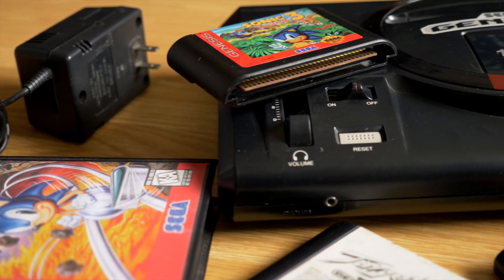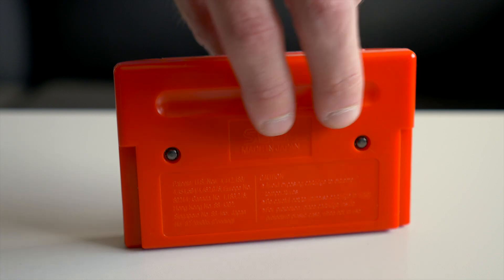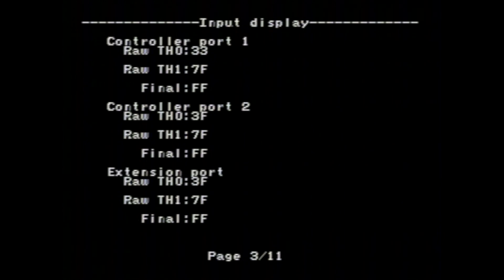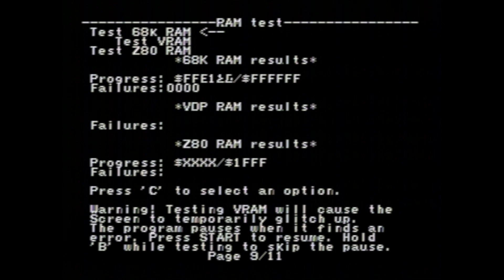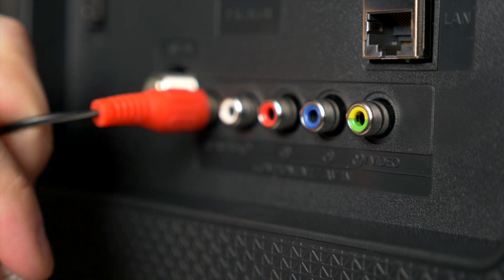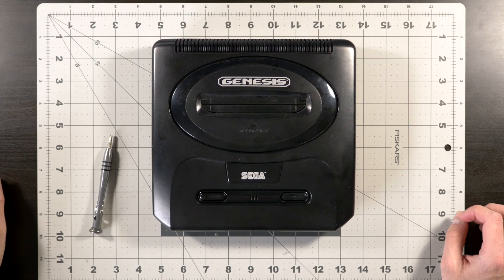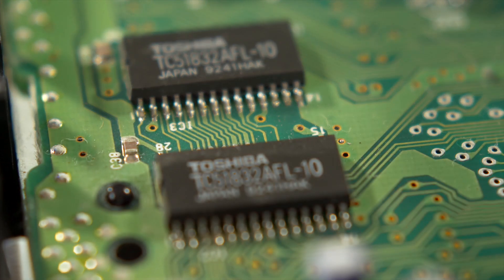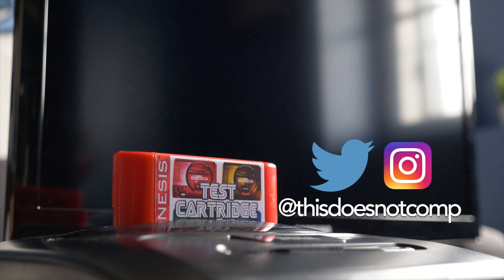Sega Genesis Hardware Test Cartridge Review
Subtle electronic component failures can be difficult and time-consuming to track down. This test cartridge for the Genesis from Retro Gaming Arts promises to help...but is it worth the cost?